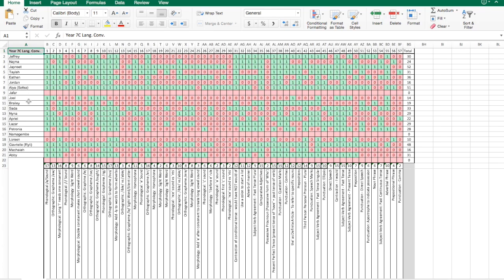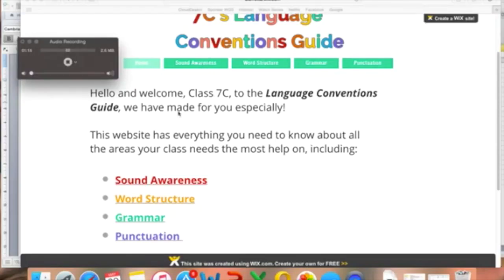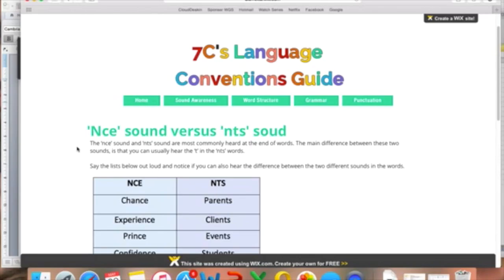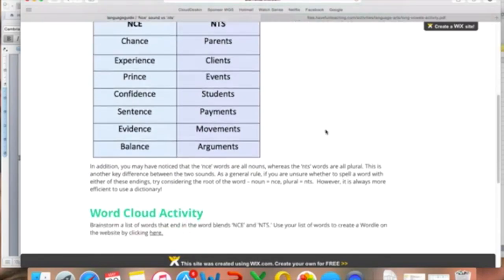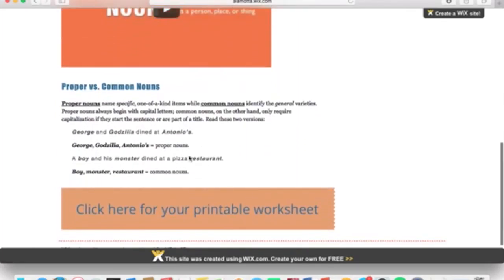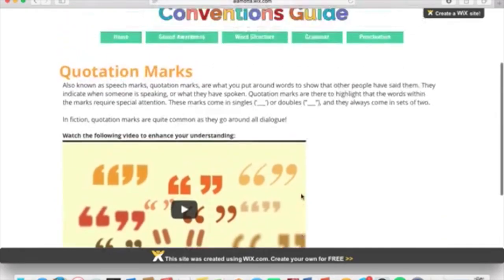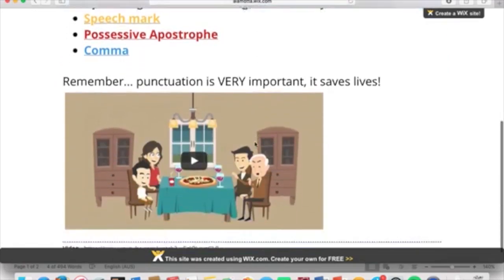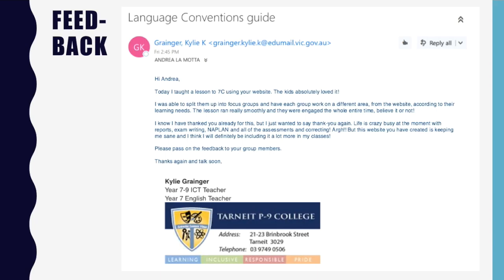ECL461 Resource Presentation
A COLLABORATION BETWEEN:
ANDREA LA MOTTA (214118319), LYNDON JAMES BAMFORD (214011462) AND ALI GERISCHER (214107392).